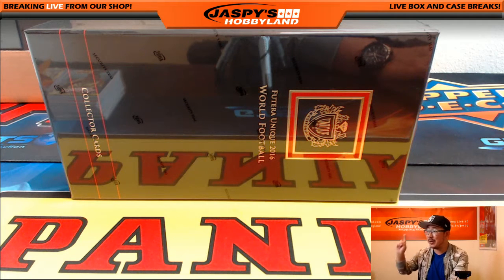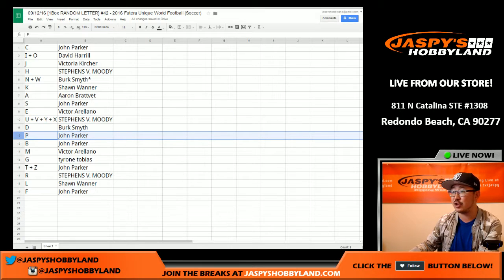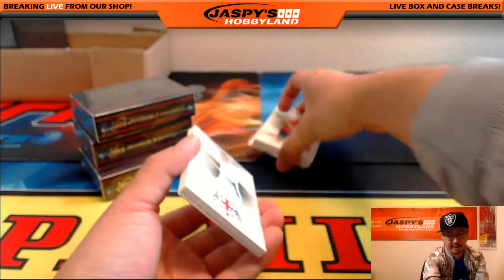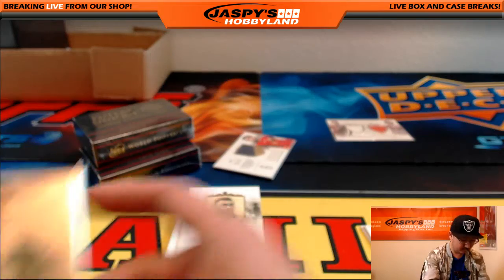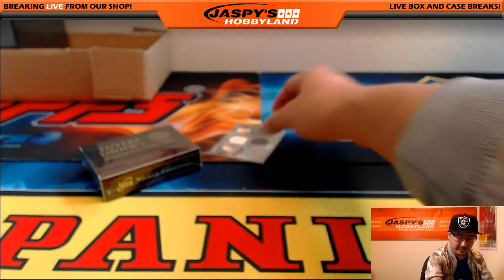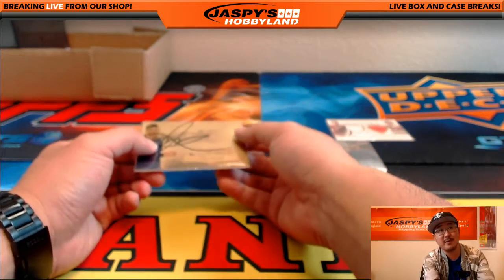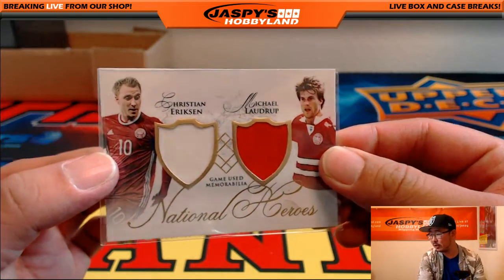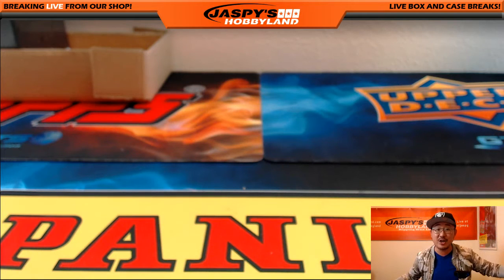09/12/16 [1Box RANDOM LETTER] #42 - 2016 Futera Unique World Football (Soccer)